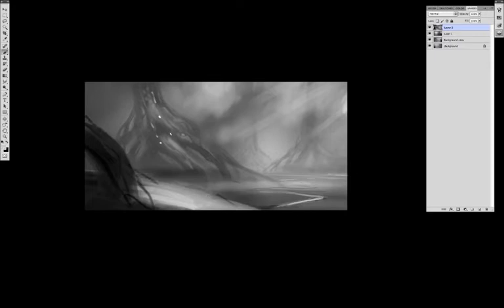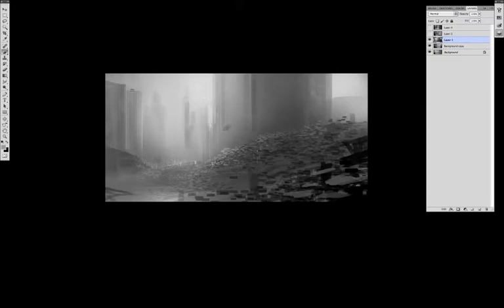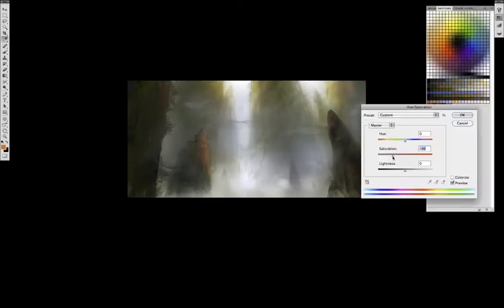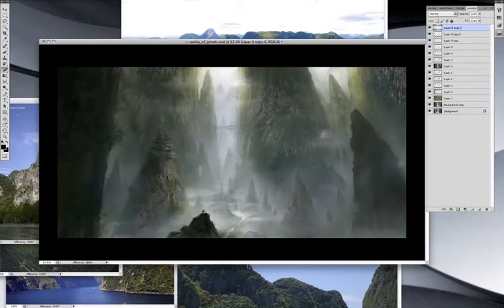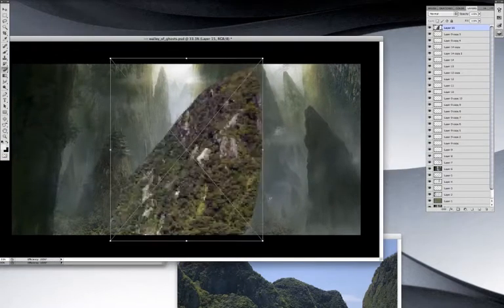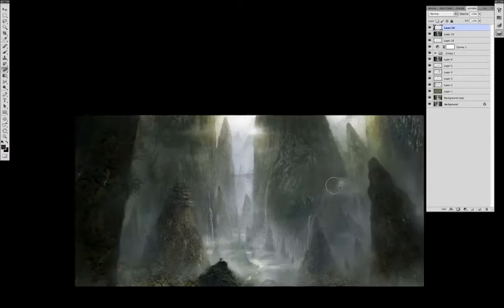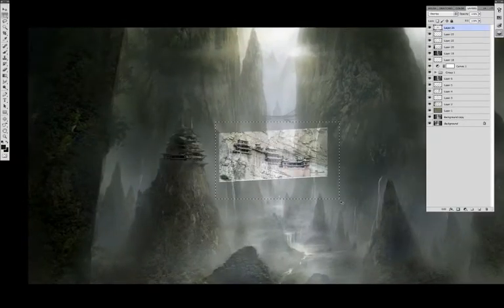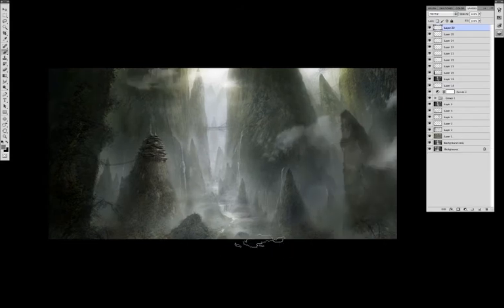Make your landscape EPIC!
This video by artist Mark Molner accompanies a Q&A in issue 101 of ImagineFX.